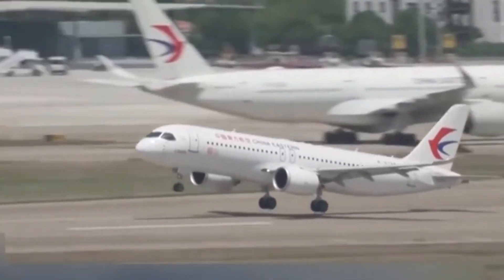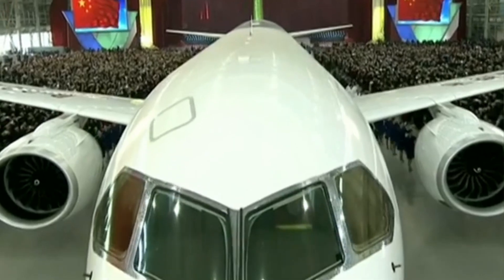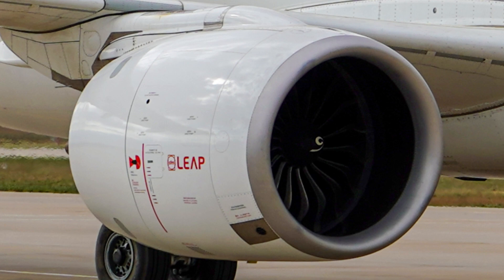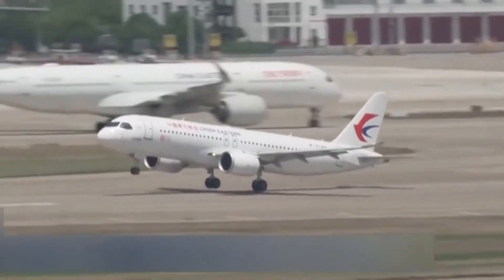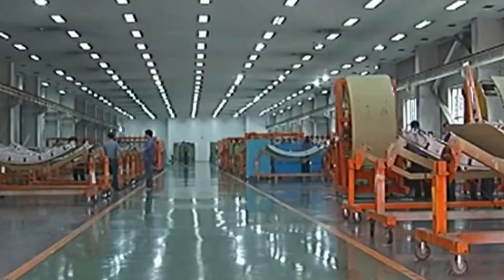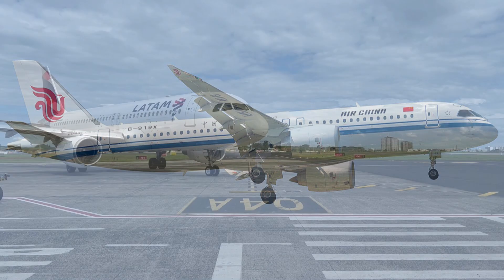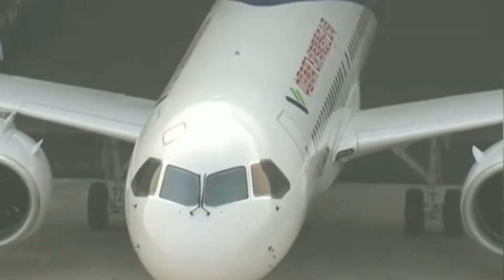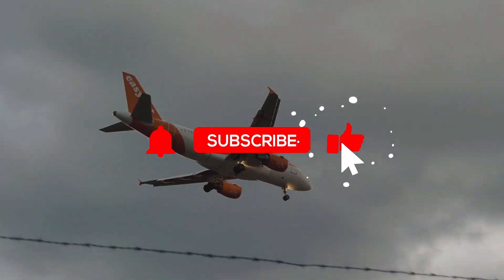COMAC C919: How China tried to outsmart Airbus?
Is the COMAC C919 just a copy of the Airbus A320? Or is it a serious challenger rising from the East?

In this detailed comparison, we dive deep into the design, engines, avionics, performance, certification, and global market impact of both jets. While the A320 has dominated the skies for decades, China’s C919 is aiming to change that — but can it?

From similarities in design to stark differences in purpose, this video uncovers what really makes the C919 unique, and whether it can truly rival Airbus and Boeing in the future.